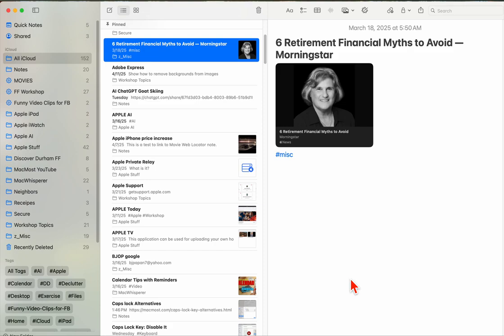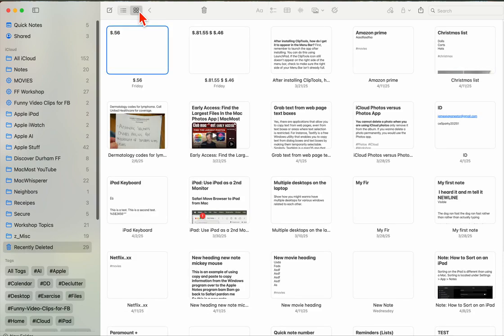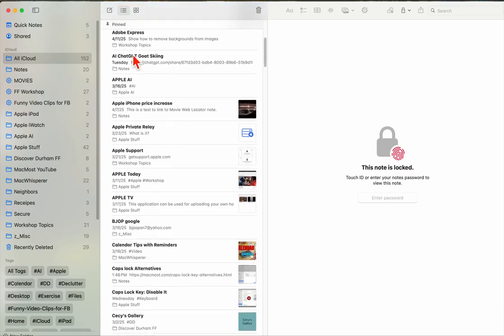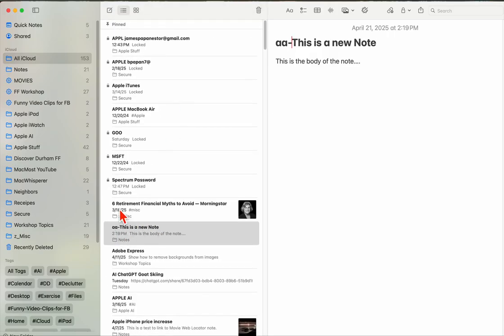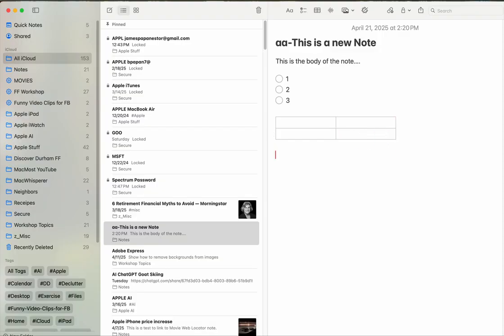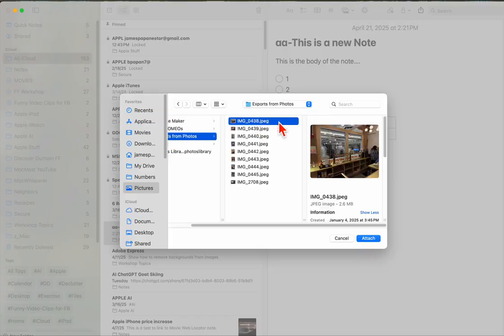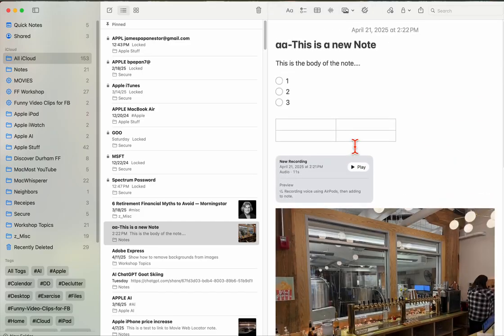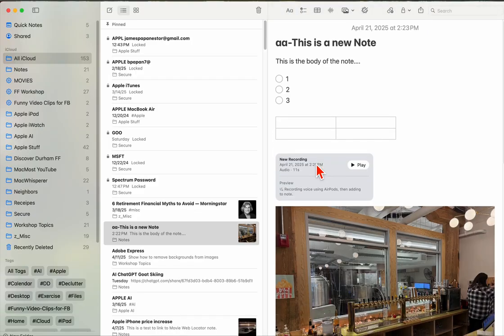How to Add Photos, Audio, and Formatting to Apple Notes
Ready to unlock the full potential of Apple Notes? In this tutorial, I show you how to structure your notes for clarity and utility.

What you will learn in this video:
Creating new notes using keyboard shortcuts.
Formatting text, bullet points, and tables.
Inserting voice memos and photos from your library or Finder.
Using Apple Intelligence writing tools for better efficiency.

This overview is designed to help you organize your digital information faster and more effectively.